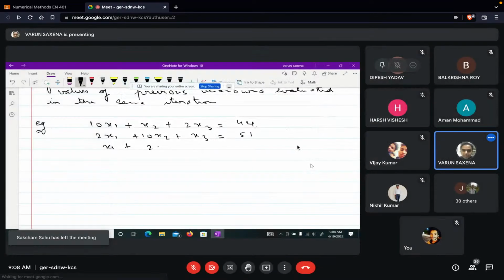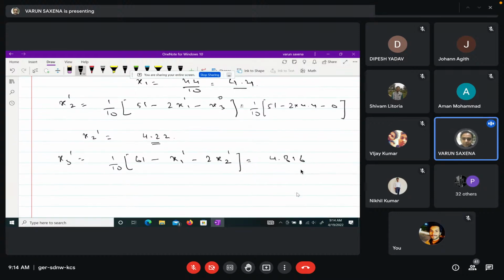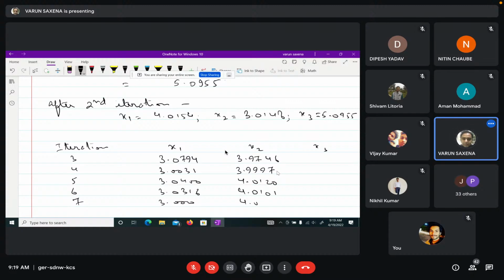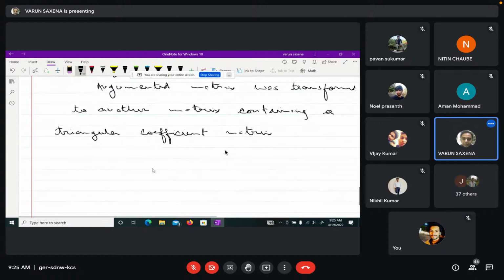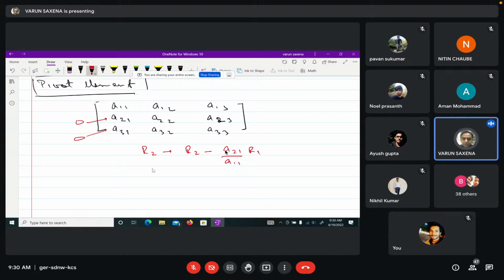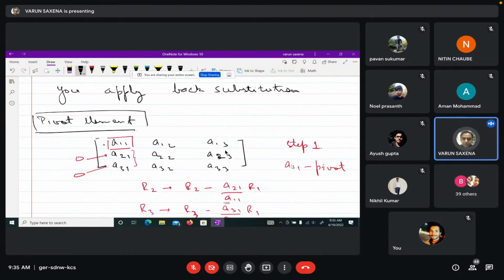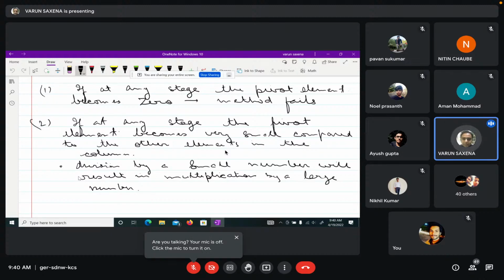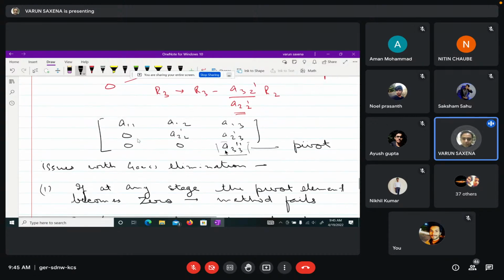Numerical Method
Gauss Siedel Method